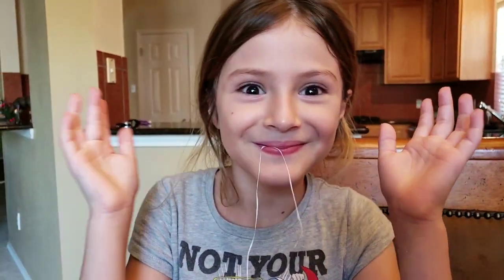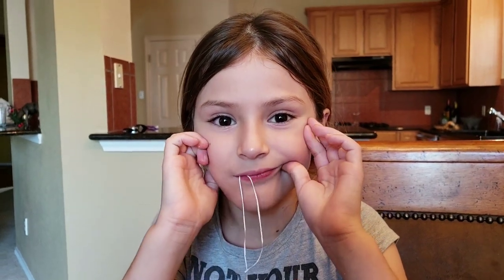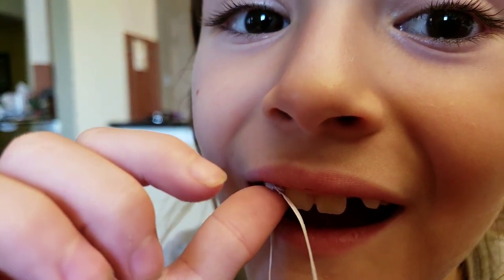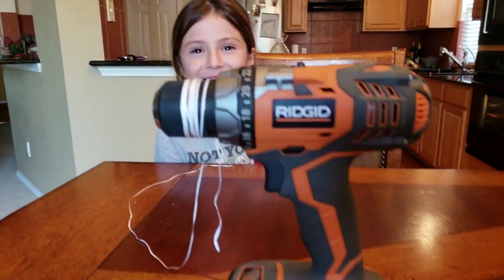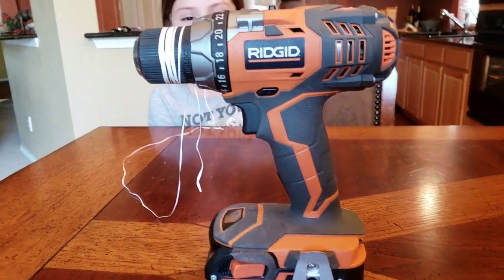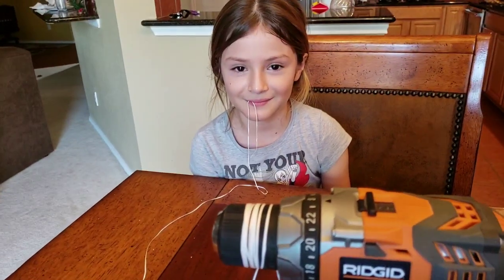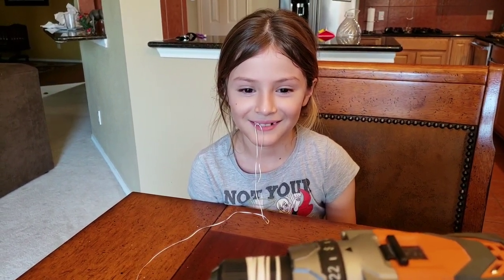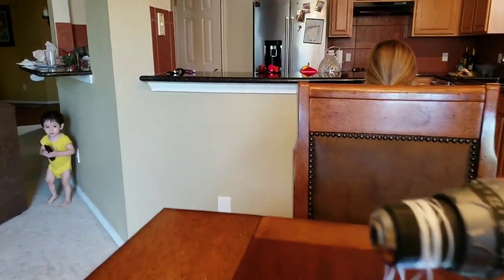Epic tooth pull with a cordless drill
Ella letting me use the power drill to get that snagle tooth